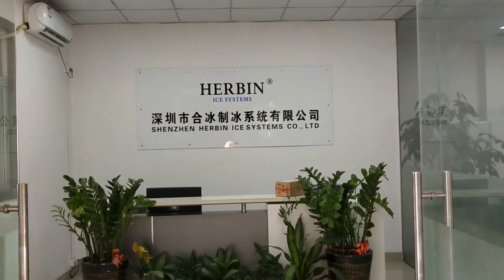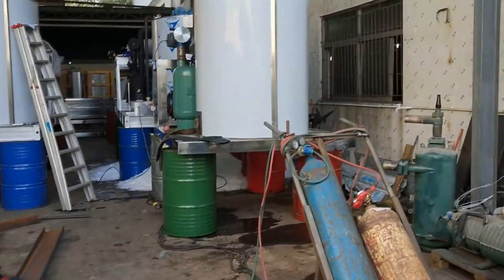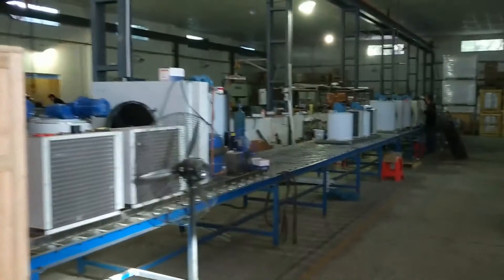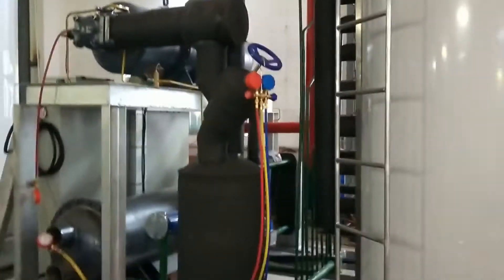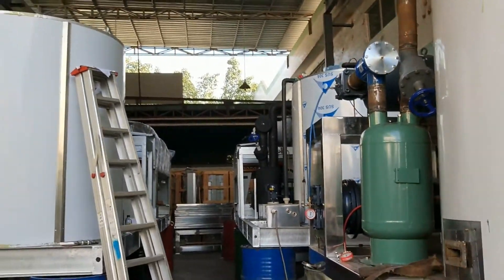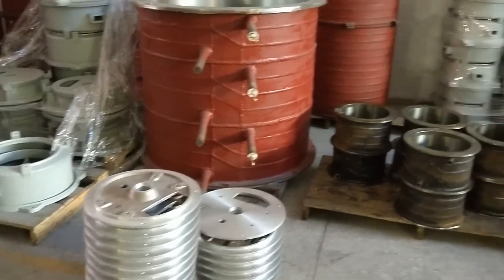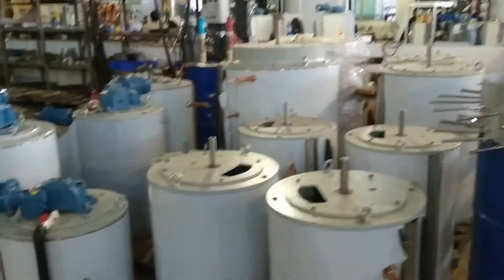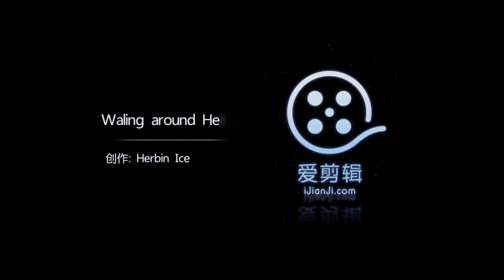Ice machine manufacturer / Walking around Herbin Ice Systems in December 11th, 2017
Ice machine manufacturer /  Walking around Herbin Ice Systems
I made this video in December 11th, 2017 to show you around my facility, Herbin Ice Systems.
In this video, you can see 3 sets of small capacity commercial use flake ice machines in a line. 3 machines are located above ice bins.
You can also see one set of 20T/day flake ice machine in function. We are testing one set of 20T/day flake ice machine today.
Near that 20T/day flake ice machine, there is also 1 set of 15T/day flake ice machine and another 20T machine in manufacturing process.
Inside the facility, you can see 3 sets of uncomplete 40T/day machines.
Then I bring the camera to the  other size of the facility, where we made the flake ice evaporators.
As the most competitive flake ice machine manufacturer, we make and sell flake ice evaporators to 60% of other ice machine companies in China.

We have all kinds of ice machines for sale.
We are a China ice machine factory, and we have quality ice machine with good cheap prices.
My factory is the most competitive and capable ice machine supplier, or ice machine manufacturer.
It is a wise choice for you to come and buy ice machine.
Many videos of different ice machines. You can find videos of all kinds of ice machines here